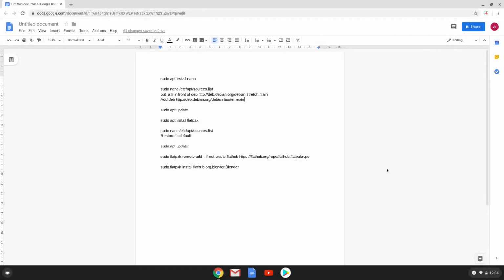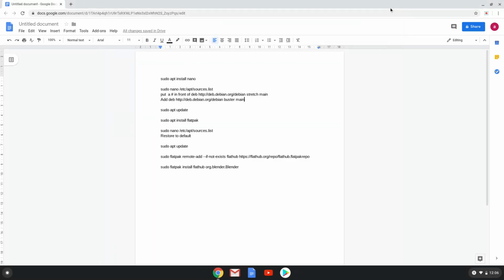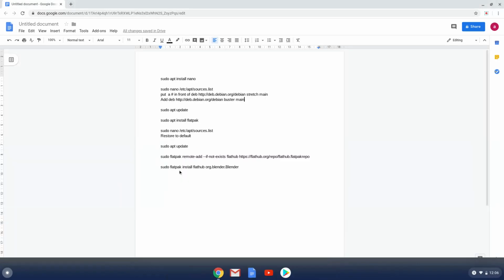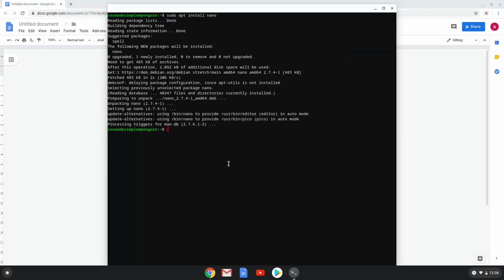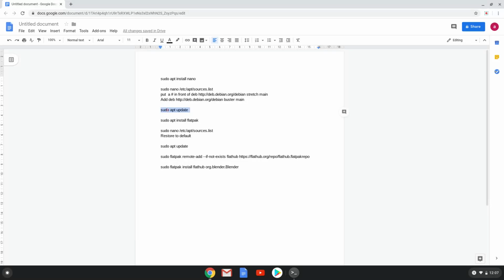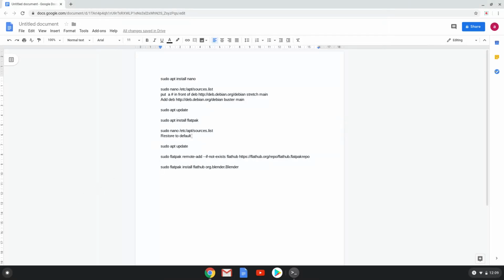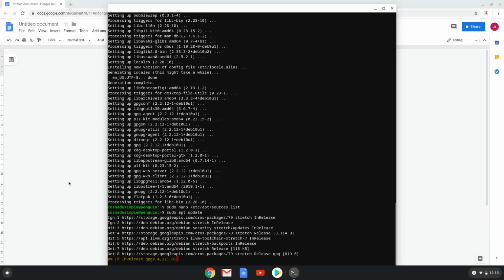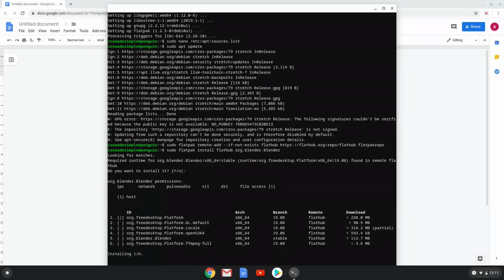How to install Blender 2.81 on a Chromebook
In this video, we are looking at how to install Blender 2.81 on a Chromebook.

Update:  Blender 2.90 has been released!  Have a look at our updated tutorial: